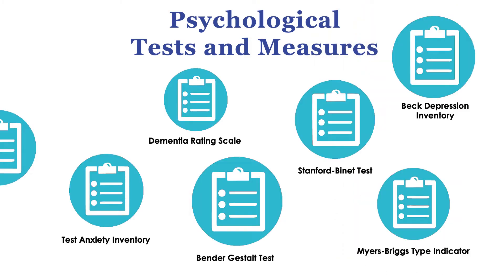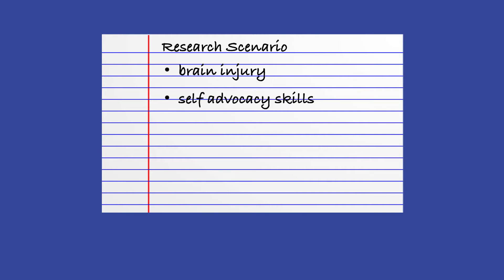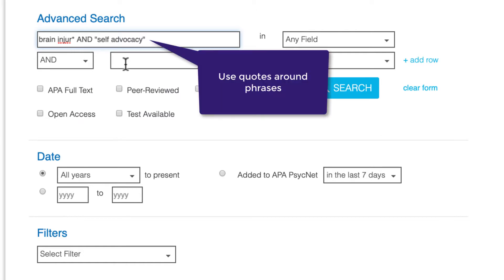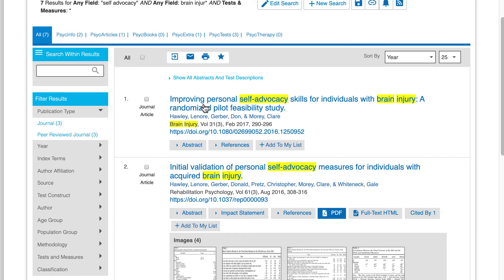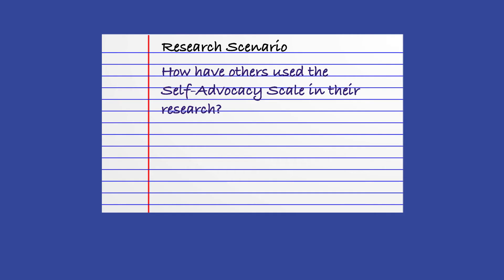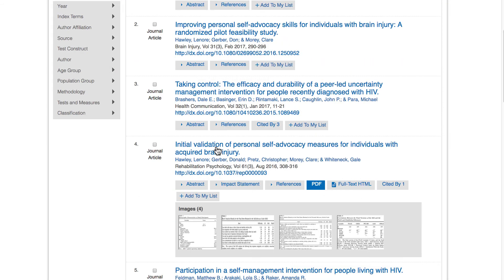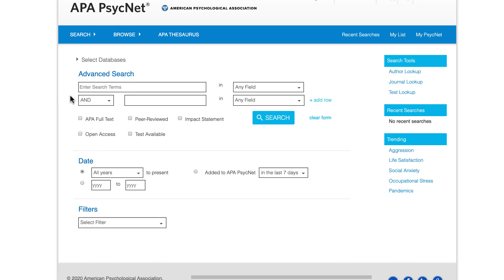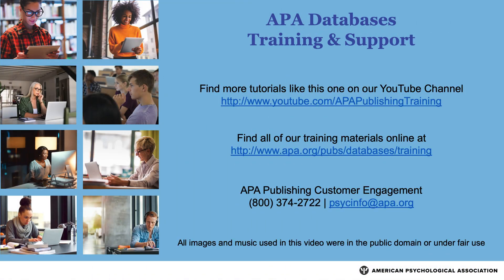Searching APA PsycInfo’s Tests and Measures Field on APA PsycNet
In this video, you’ll learn how to use the Tests & Measures field in APA PsycInfo to look up information related to psychological tests and measures. First, we’ll briefly discuss how this approach differs from using the APA PsycTests database. Then, we’ll focus on how to use the Tests & Measures field to identify research instruments on a particular topic. Next, we’ll show how to locate research that uses specific psychological tests or measures. By the end of this video, you’ll know when and how to use APA PsycInfo to access tests and measures information.

By the end of this video you will be able to:
● Identify tests and measures on a specific topic
● Locate research that uses a particular test or measure